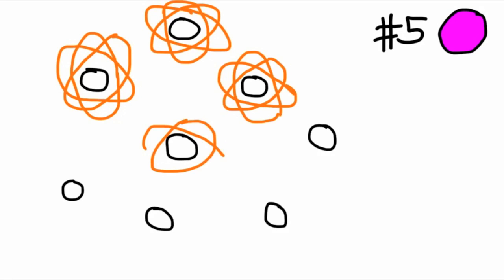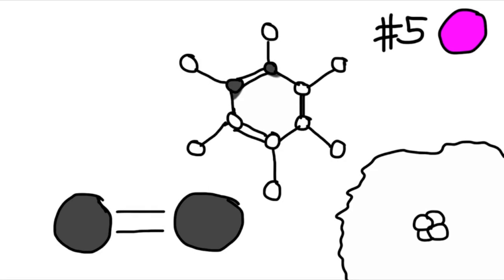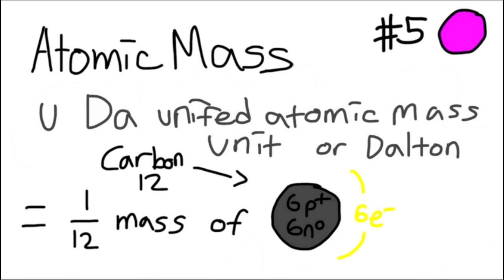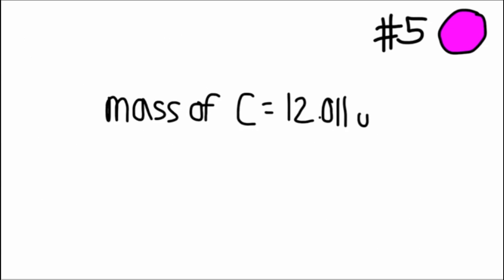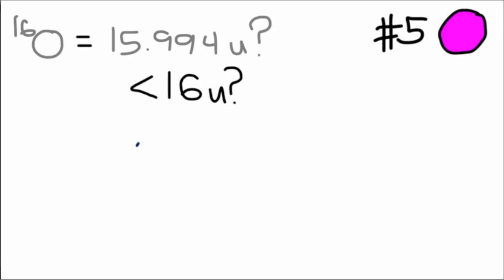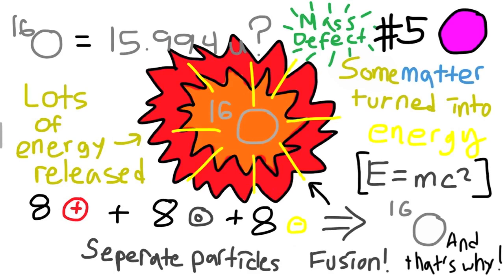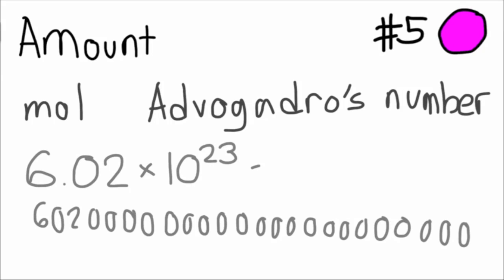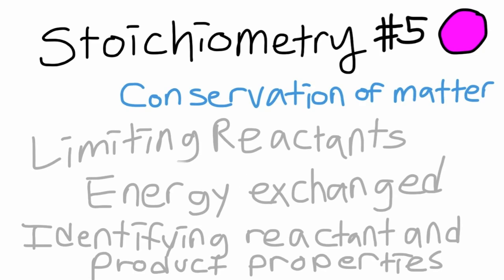Scale It! (Chemistry Ep. 5)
Measuring the atom in 3 different parts!